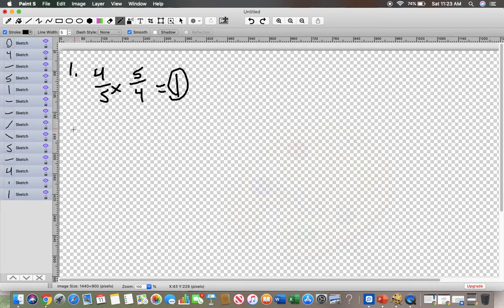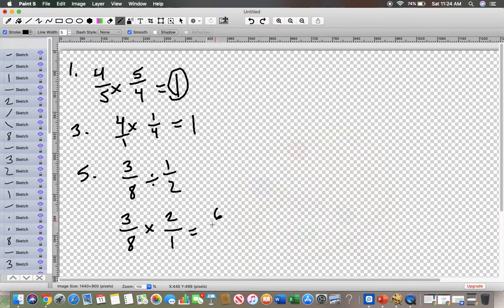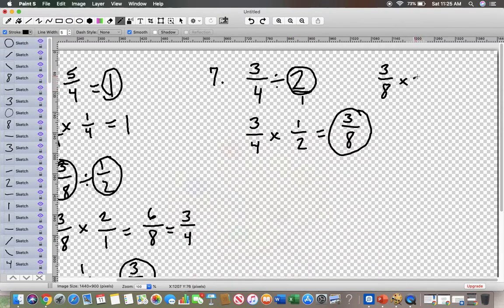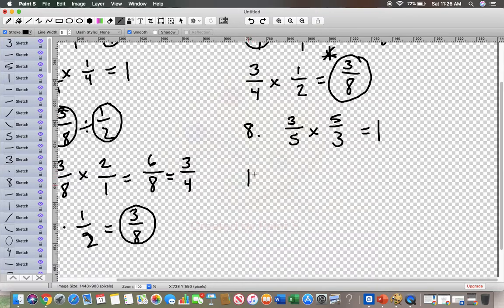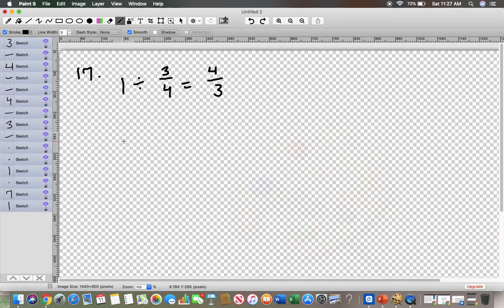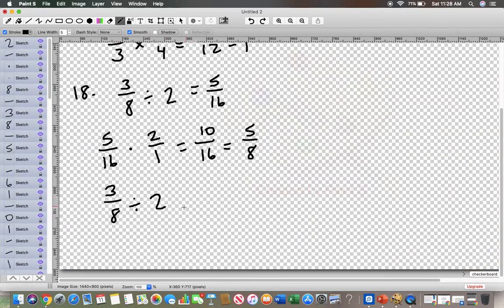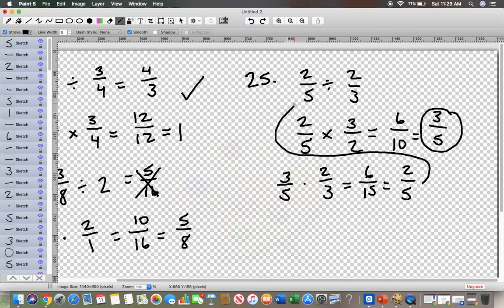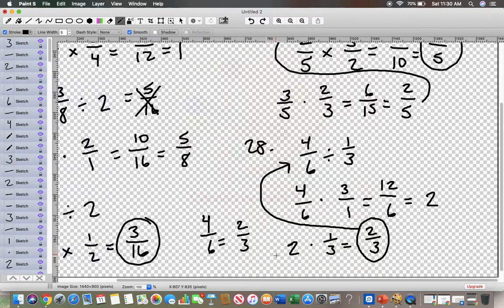Math 5 Lesson 113 Example Problems